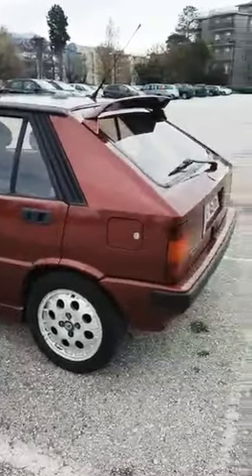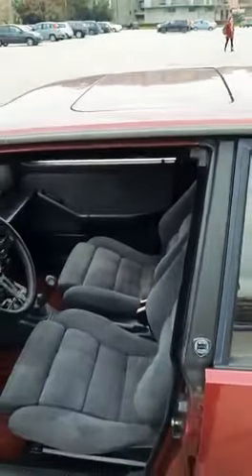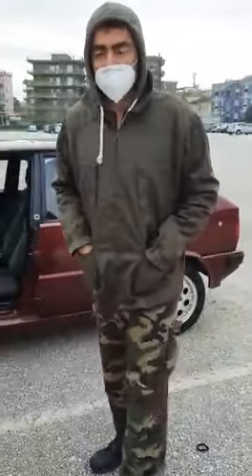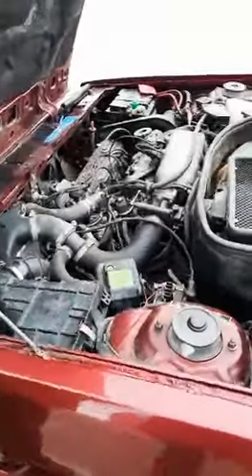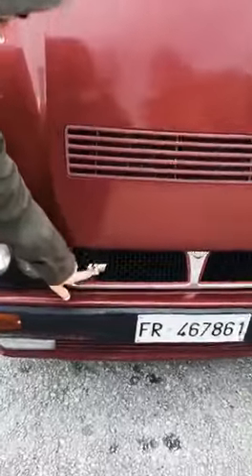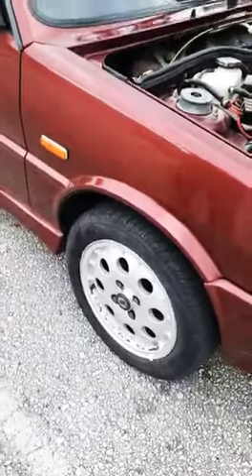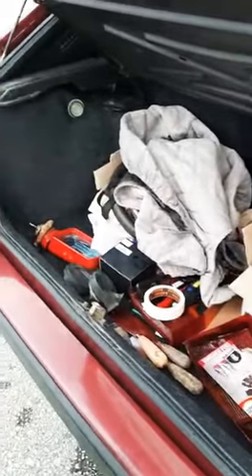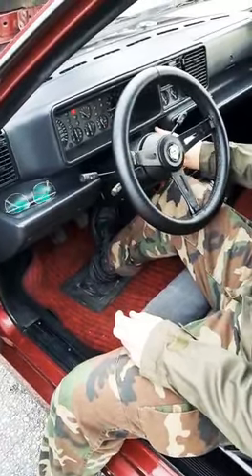Auto Classiche: Lancia Delta HF Turbo 1600 1992 By Enrico ROCCA.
Video presentazione della mia ultima arrivata in scuderia.
Auto in condizioni d'uso accettabili.
Versione HF Turbo 1600 i.e. che sviluppa 140 CV, ultima versione non catalitica.